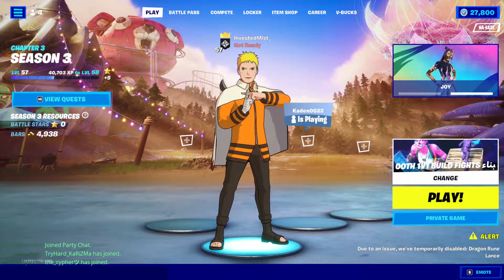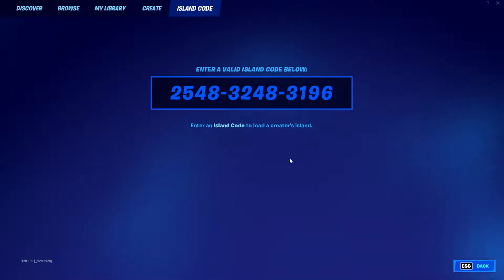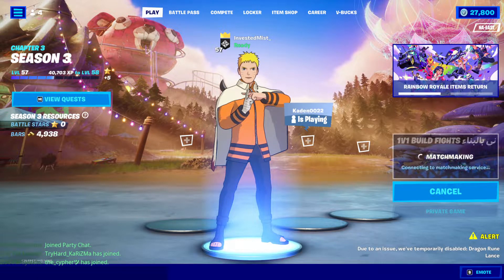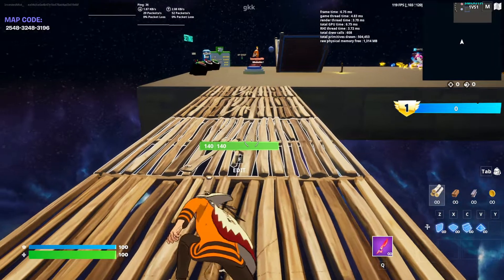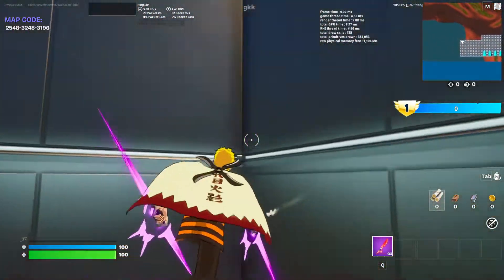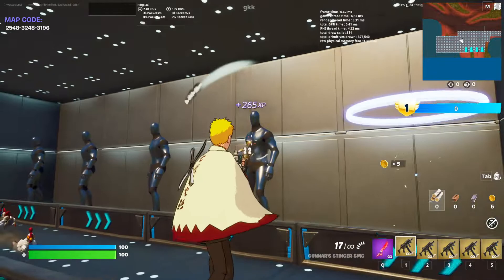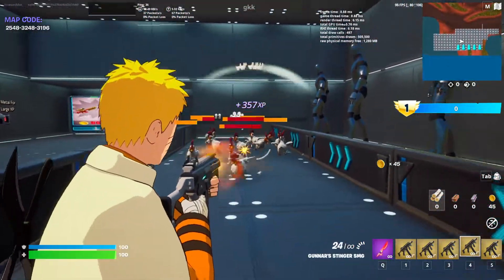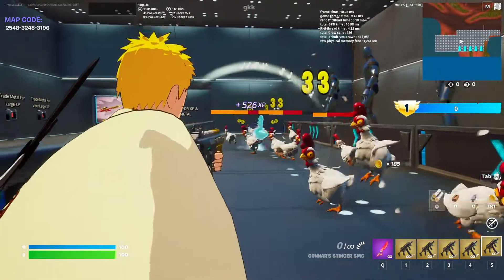My Favorite XP Map (OP)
Creator Code: BOT
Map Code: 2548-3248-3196